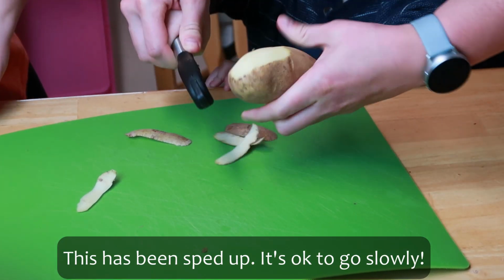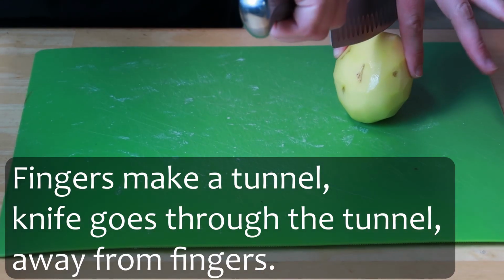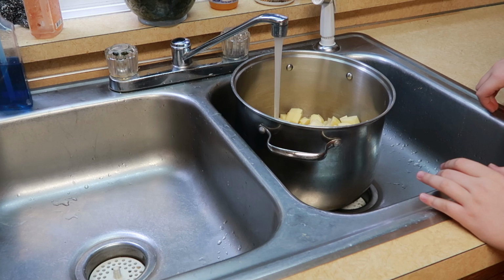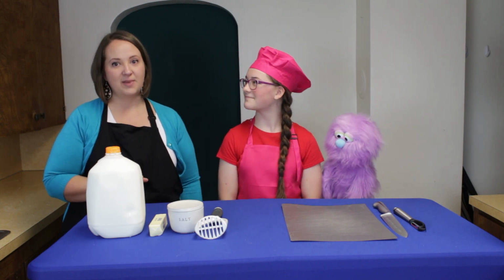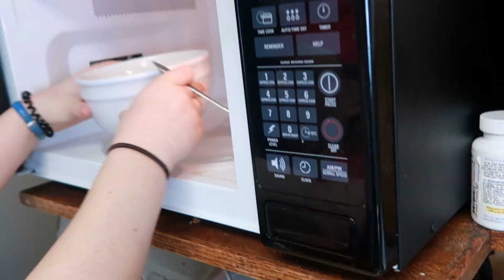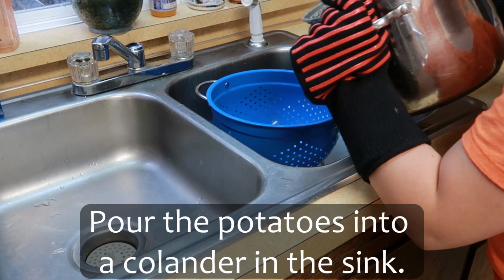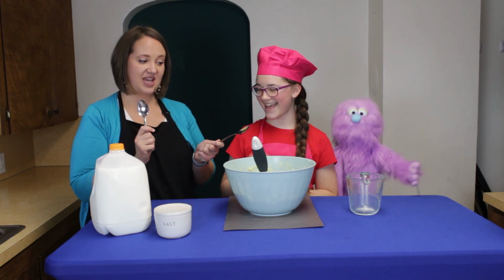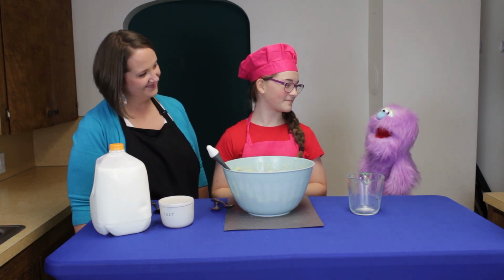How to Make Basic Mashed Potatoes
Join us in making some mashed potatoes!

You will need:
-about 2 pounds potatoes (Yukon gold or Russet are best, or a combination of both)
-about 1 cup milk (might need a little more)
-1 stick(1/2 cup) butter
-salt (we recommend Real Salt or Diamond Crystal Kosher Salt)
Supplies needed:
-peeler
-cutting board
-large sharp knife
-large pot with lid
-colander
-water